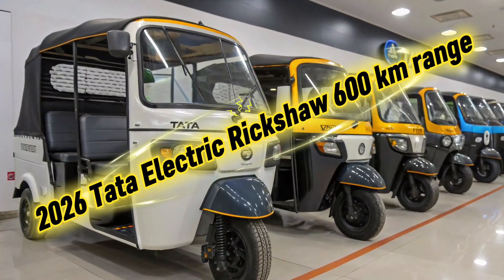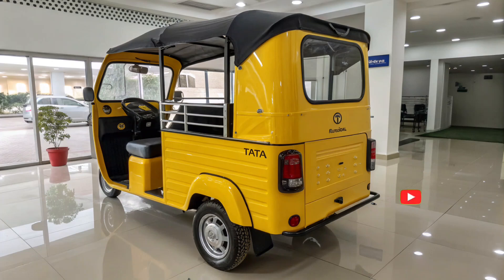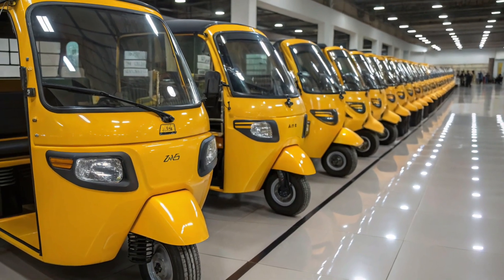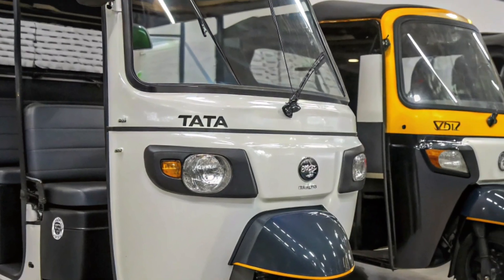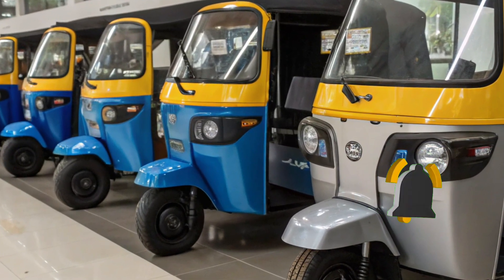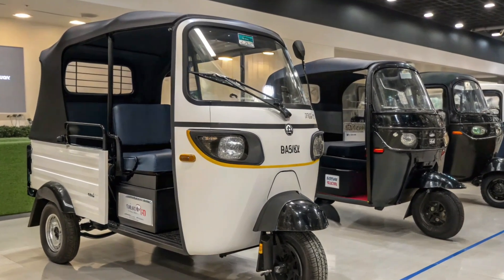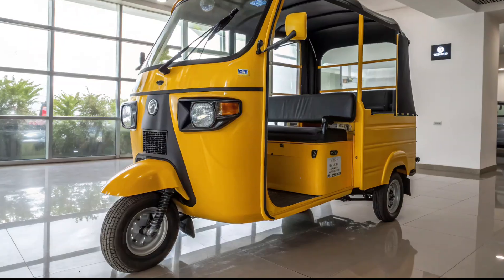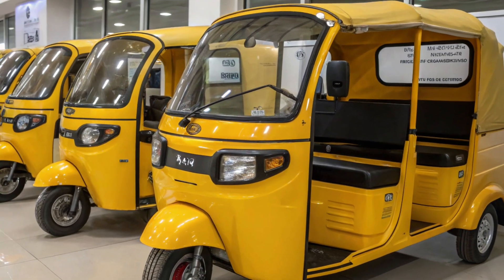2026 Tata Electric Rickshaw | 600 KM Range | Full Details, Price, Features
2026 ka sabse powerful aur longest-range electric rickshaw — Tata Electric Rickshaw 600 KM Range.
Is video mein aapko milenge complete details: range, battery, charging time, motor power, features, comfort upgrades aur running cost ka full breakdown.

Highlights:

600 km single-charge range

Fast charging support

High-capacity lithium battery

Smooth EV motor performance

Low running cost & high savings

2026 latest commercial EV update

Agar aap driver hain, fleet owner hain, ya EV future ke fan hain, to yeh video aapke liye perfect hai.